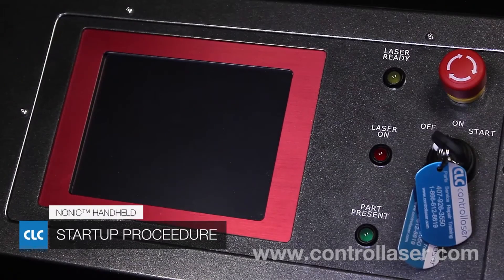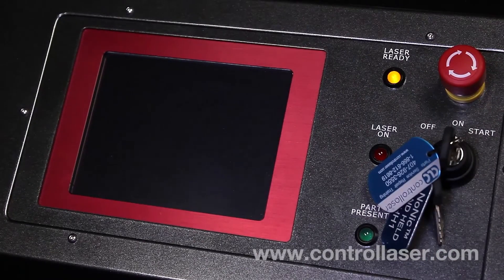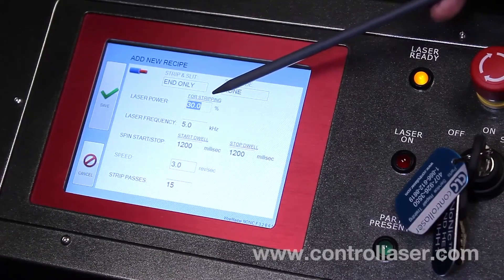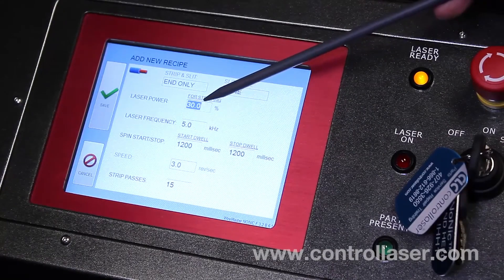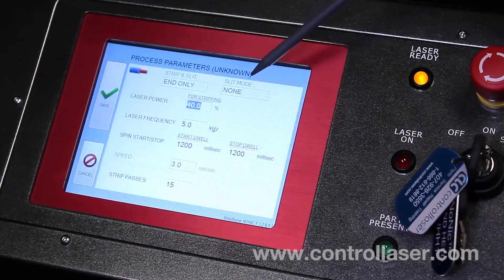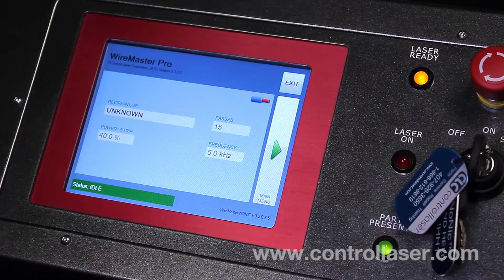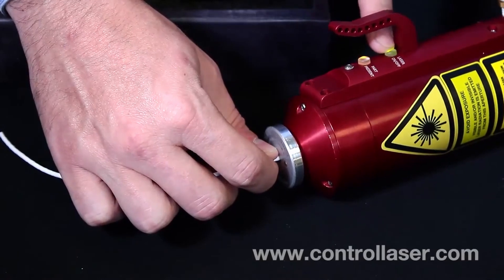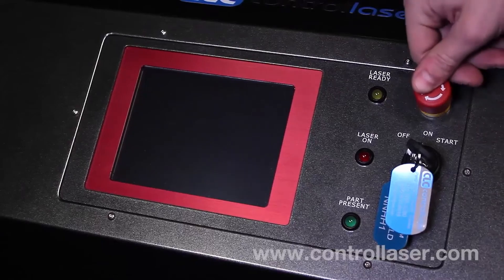NoNic® Handheld Laser Wire Stripper Operator Tutorial